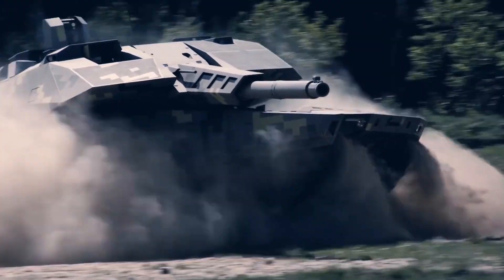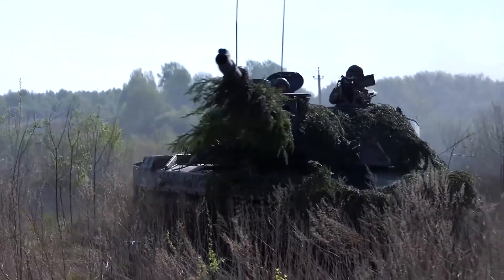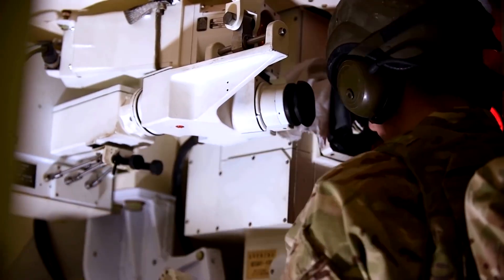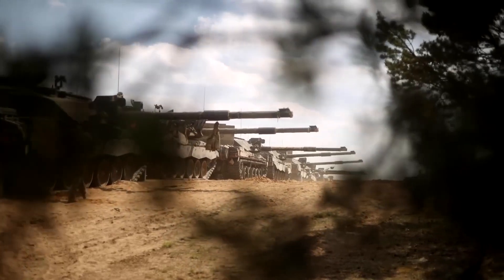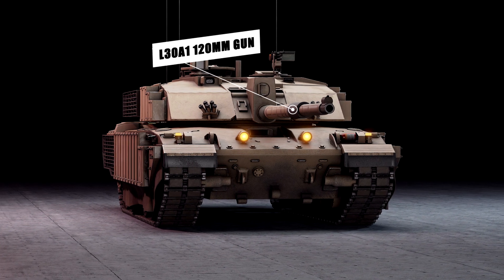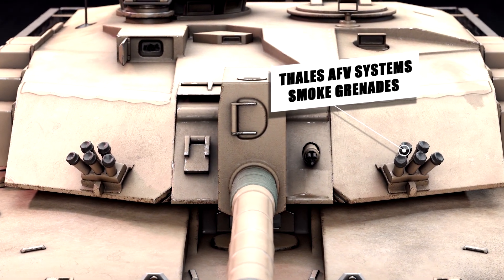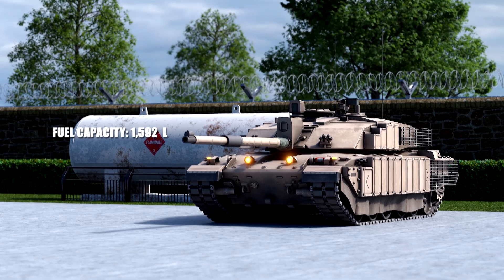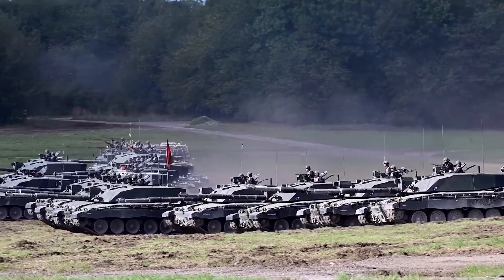Insane Power Of Challenger 2 Main Battle Tank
Insane Power Of Challenger 2 Main Battle Tank. The effectiveness of a tank is determined by a balance between its protection, firepower and mobility. Known as the ‘Iron Trinity’, the design of all tanks must achieve a balance between these fundamental characteristics. The Challenger 2 main battle tank prioritises firepower and protection. These world-beating technologies make the tank slightly slower than some of its opponents, but the accuracy and lethality of the Challenger 2 offset their higher speeds. In this video we are going to take a closer look at those technologies behind the Challenger 2 tank and see exactly what it is capable of.